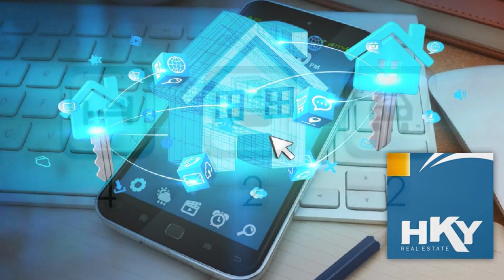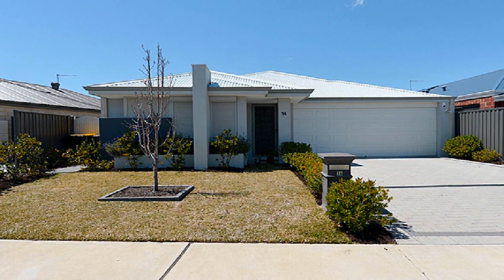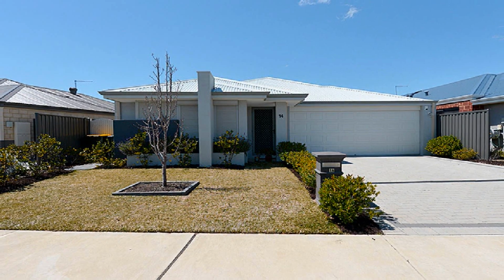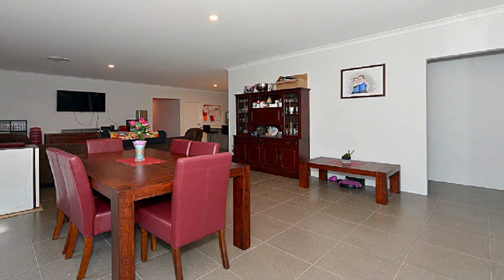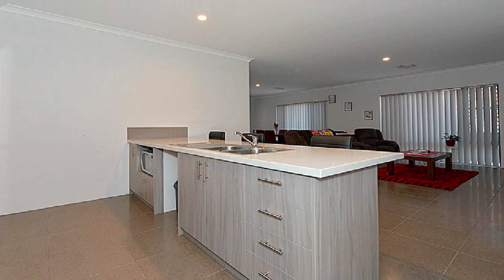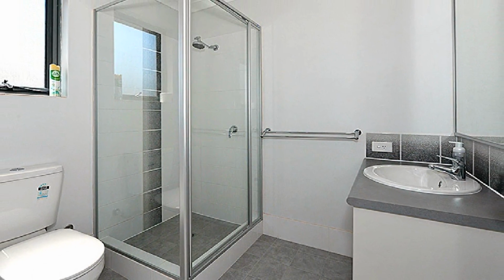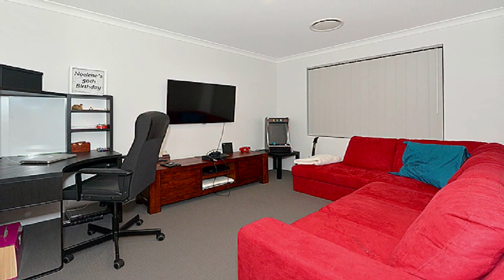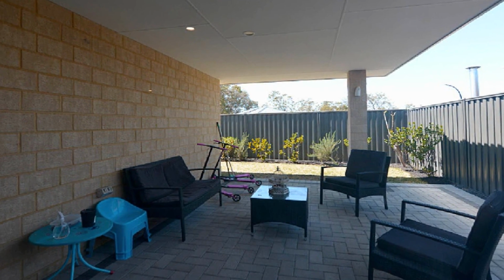14 Beaumonde Grange Aveley